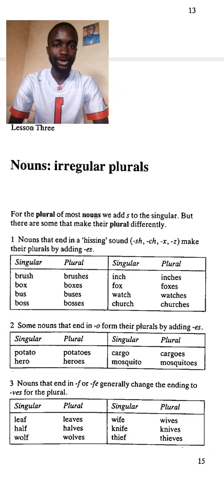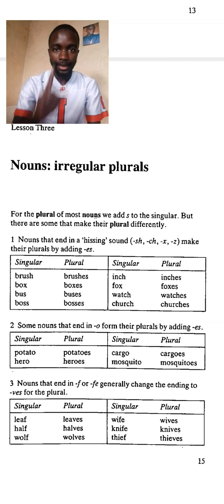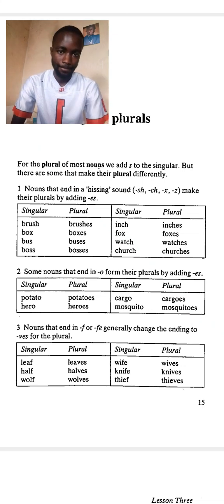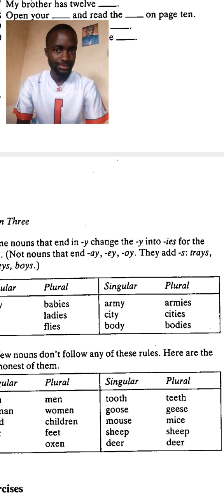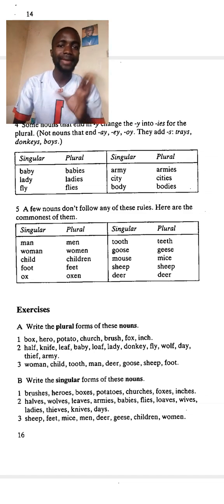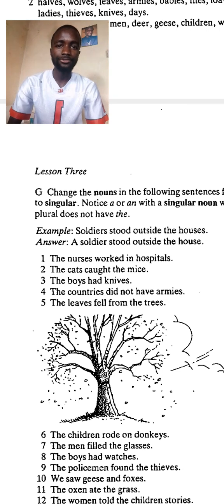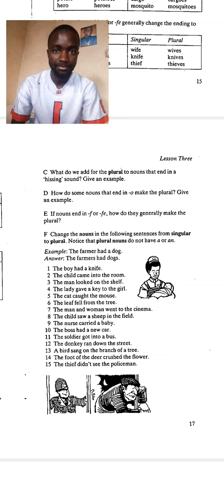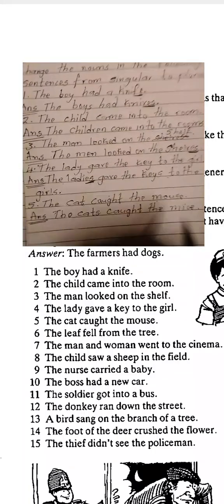Learn English Language from the Beginning Lesson 3 using Brighter Grammar1 as Guide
This is lesson 3 of a English Language tutorial videos. I have explained deeply the different types of irregular plurals. you'll learn all the five rules of irregular plurals.